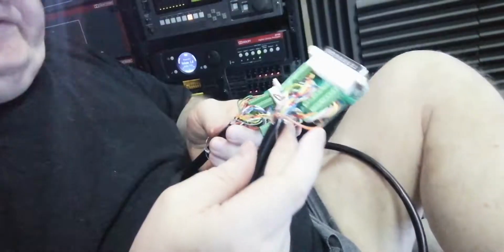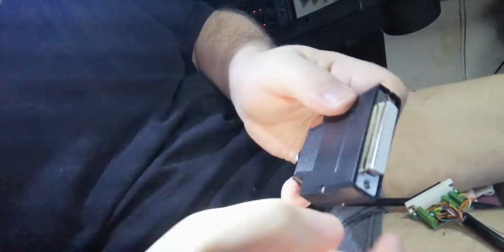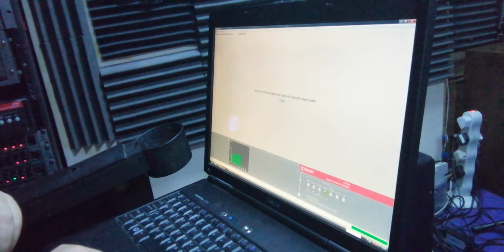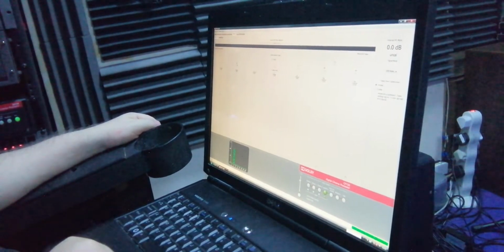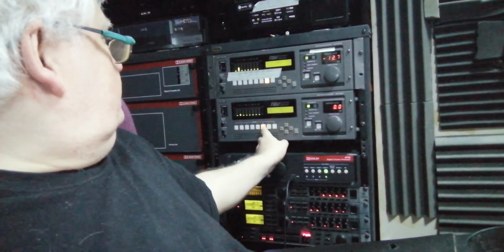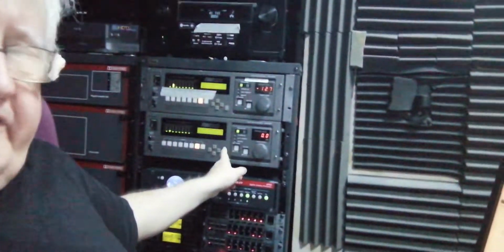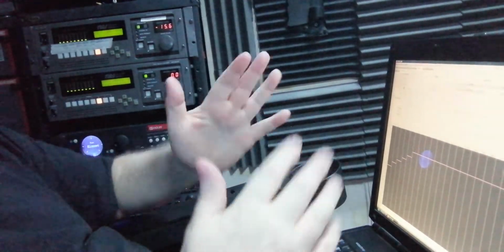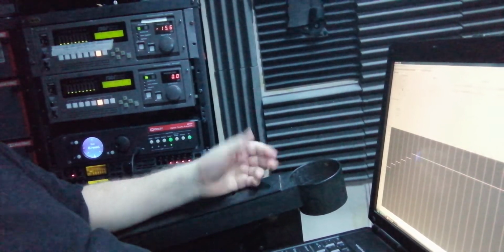Dolby CP750 eq filters channel levels readjust default